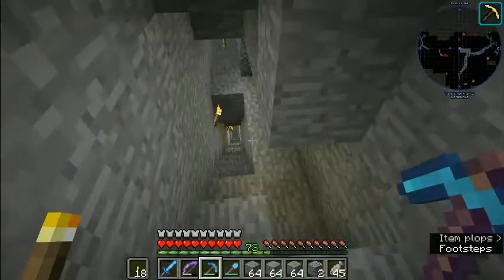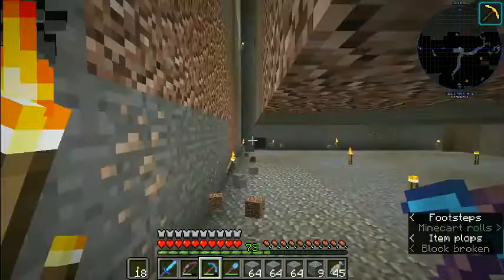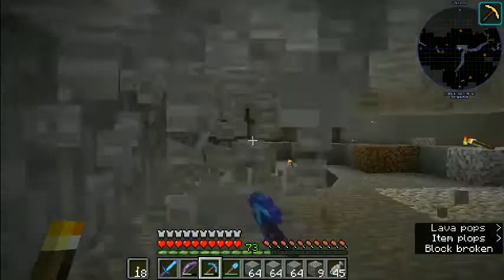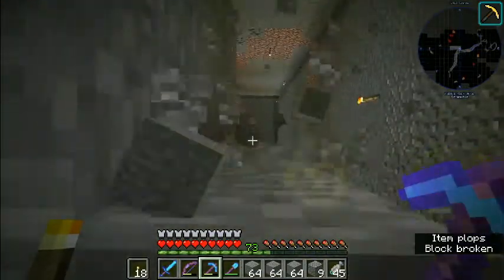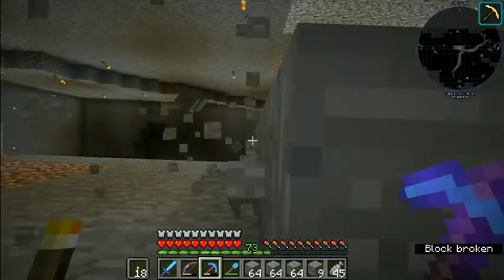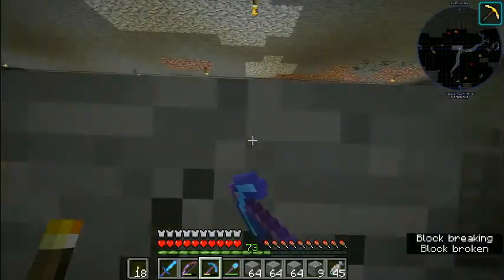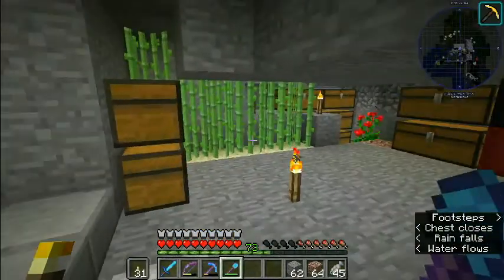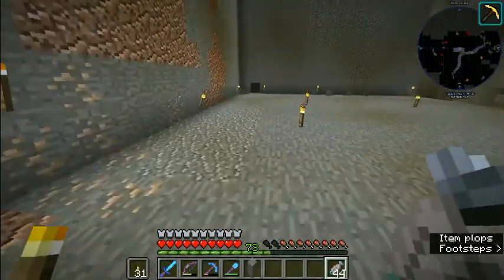Minecraft Lets play EP 5 Digging and thoughts on what I plan